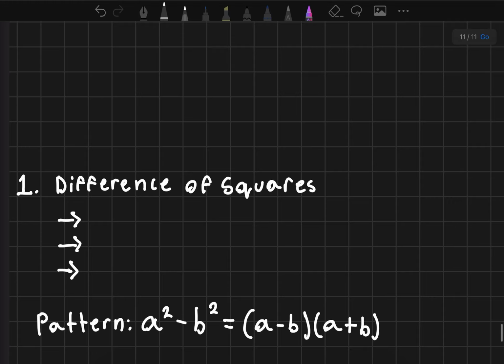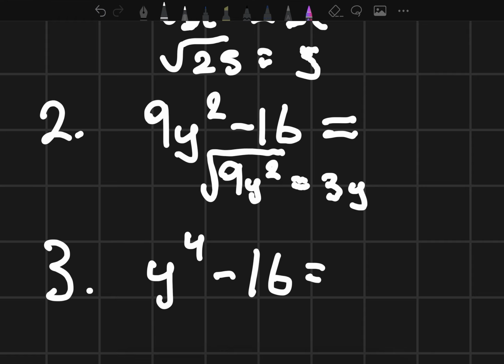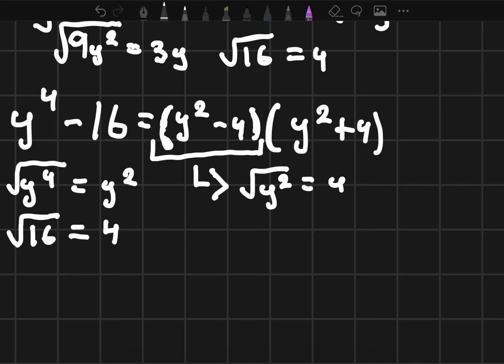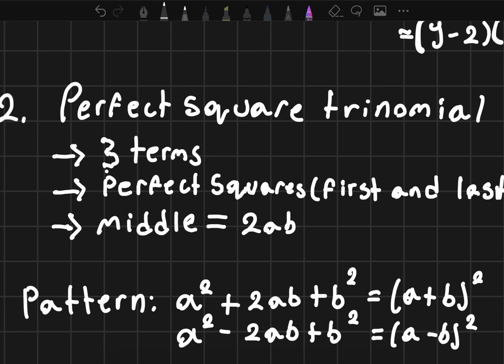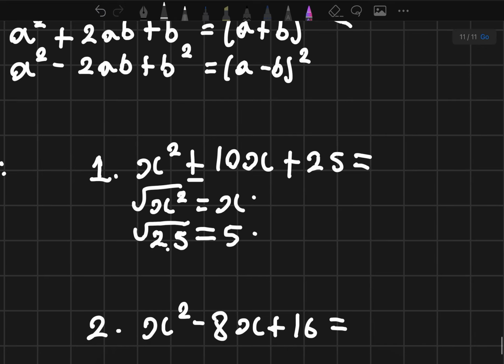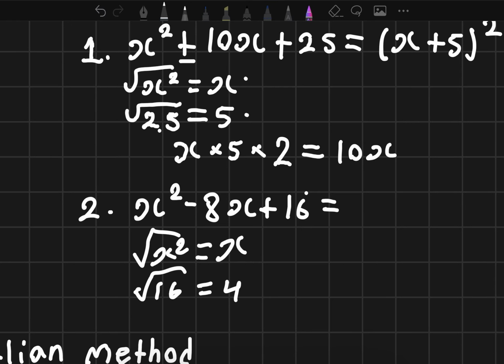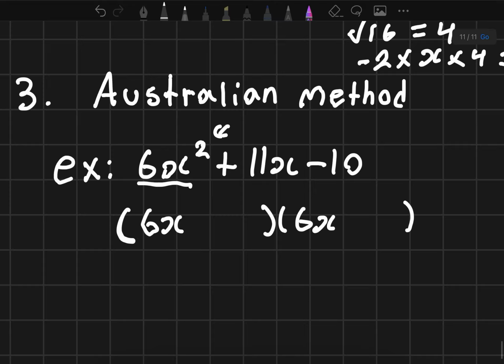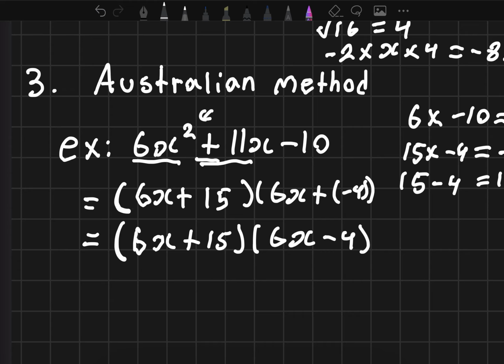Grade 10 math: Factoring shortcuts